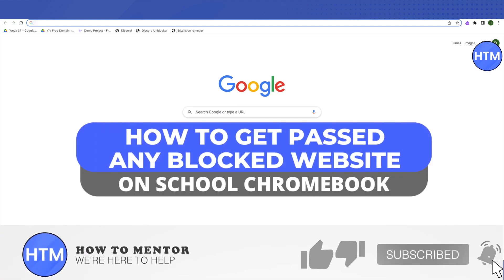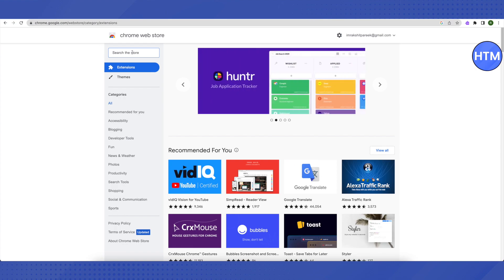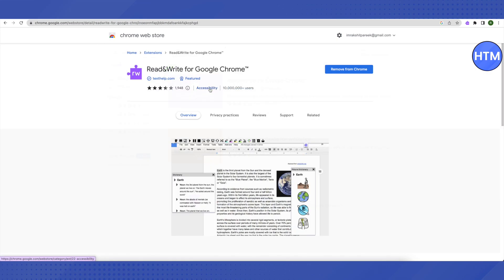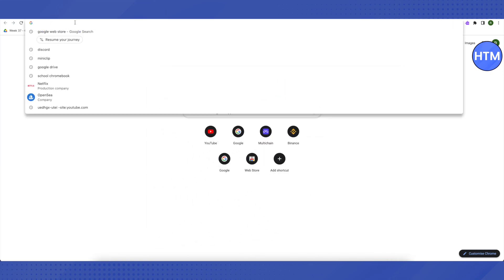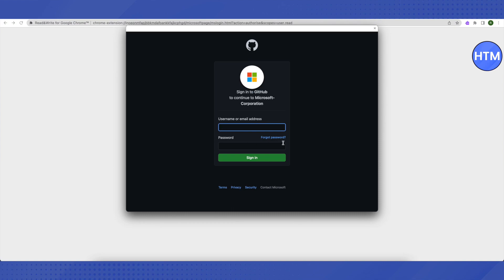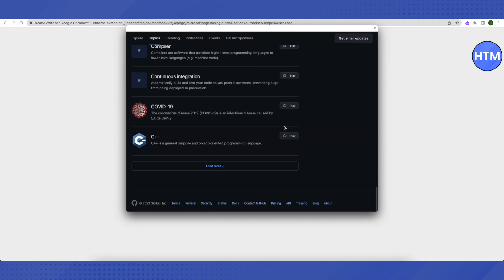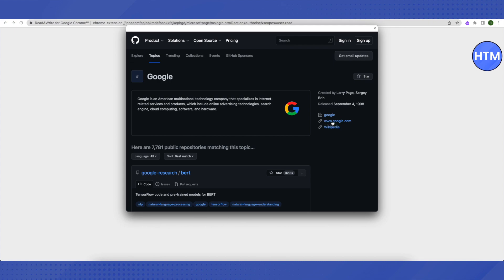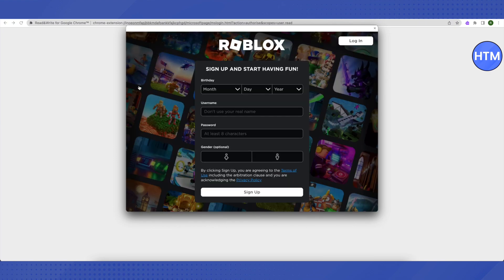How To Get Passes Any Blocked Website On School Chromebook (STEP-BY-STEP)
How To Get Passes Any Blocked Website On School Chromebook. It’s a very easy tutorial, I will explain everything to you step by step.

chrome-extension://inoeonmfapjbbkmdafoankkfajkcphgd/microsoftpage/mslogin.html?action=authorise&scopes=user.read